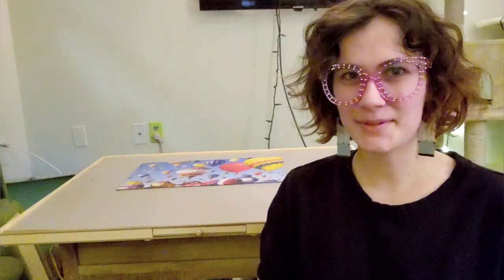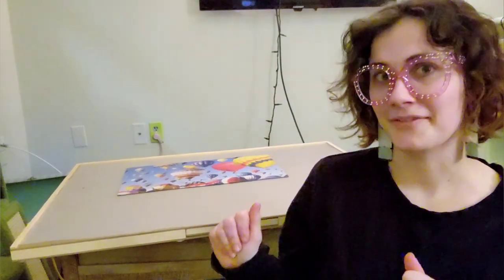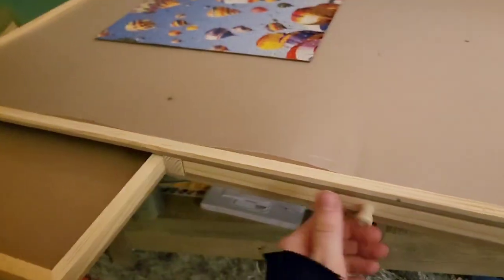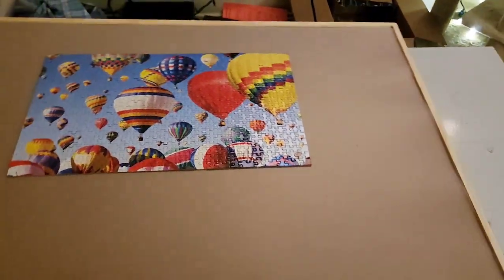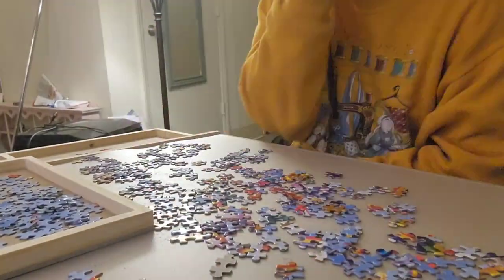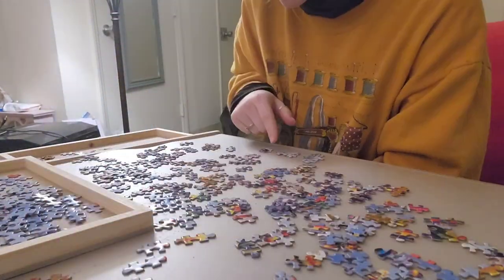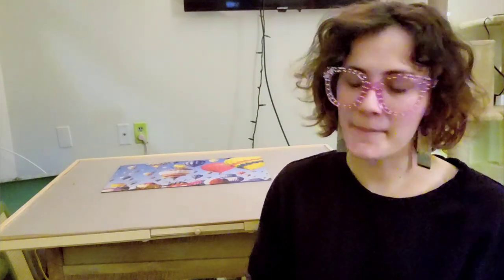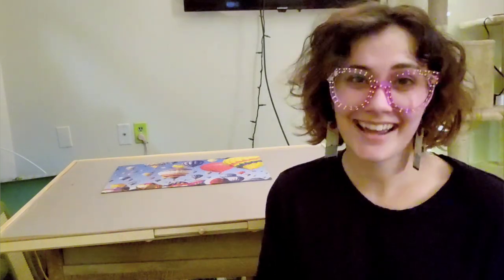PLAYVIBE Jigsaw Puzzle Tables | Our Point Of View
PLAYVIBE Jigsaw Puzzle Tables

(Commissionable Links)

ROTATING PUZZLE BOARD- The Rotating Puzzle Board is designed to enhance your puzzling experience. With 360-degree rotation, it further enhances accessibility and efficiency of jigsaw puzzling experience
LEADING PUZZLE TABLE SET : The ultimate design for all puzzlers. Constructed to create an efficient, enjoyable way to assemble and store your 1500 piece puzzles. With 6 drawers, you can not only create beautiful puzzles from anywhere, but transport them with ease and hang up your final masterpiece to admire.
QUALITY DESIGN : Exceed your expectations with this long lasting puzzle table. We prioritize quality and safety, which is why we’ve used the most durable wood to ensure your board does not cave in or warp after extensive use.
RELIABLE STORAGE : Uniquely constructed, keep your unfinished puzzles safe until you’re ready to continue your work of art. Our 6 sliding drawers allow you to store extra puzzle pieces without worry of misplacing any components.
EDUCATIONAL AND ENTERTAINING : Perfect for puzzle enthusiasts, encourage quality interaction and strategic stimulation while putting together your favorite jigsaws. Instantly provide a fun activity by placing your table onto any surface, be it countertops, coffee tables, beach blankets or the floor.